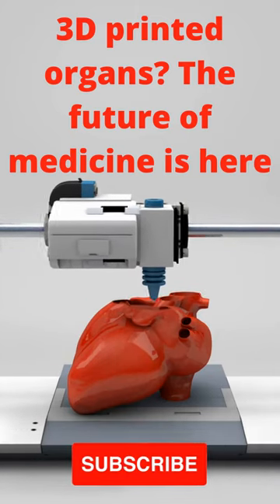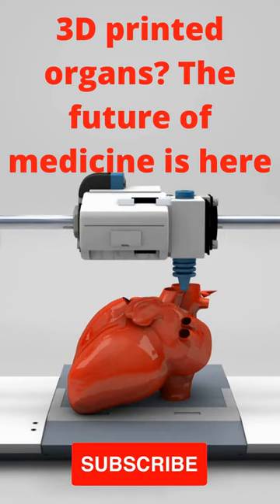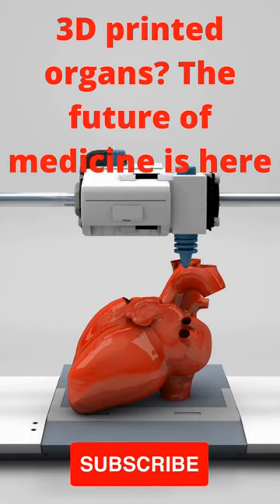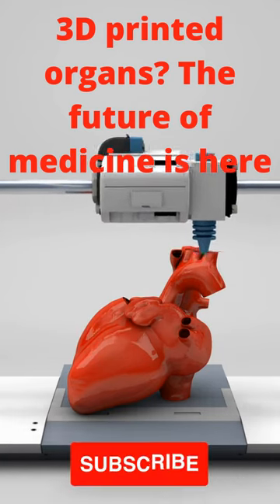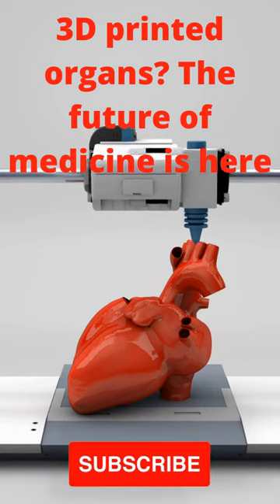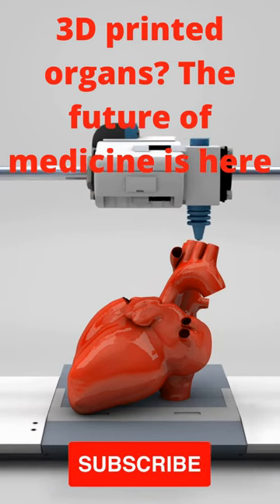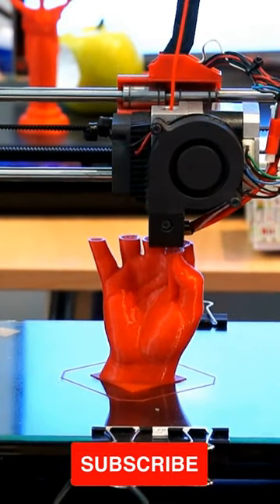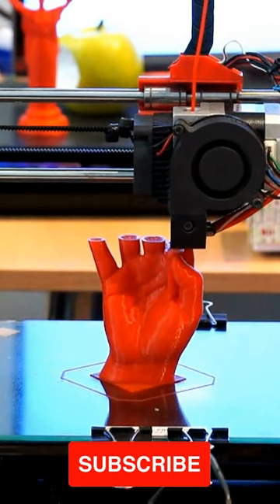3D Printed Organs the Future of Medicine Is Here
3D printed organs are the future of medicine. With this technology, we can create organs that are custom-made for each patient. This means that patients will no longer have to wait for an organ transplant. They can simply get a 3D printed organ that is perfect for their body. Watch the video to learn more about this amazing technology and how it will change the medical field forever.